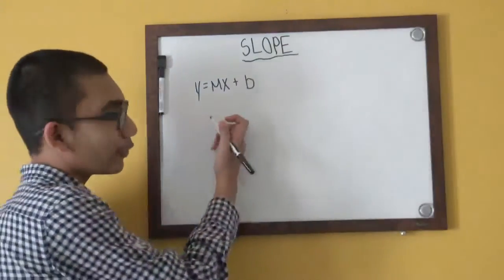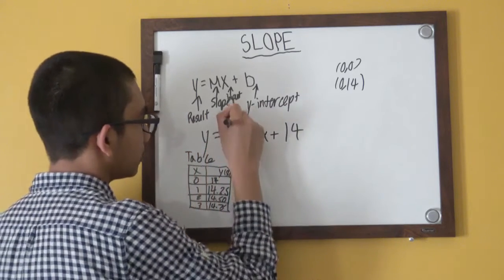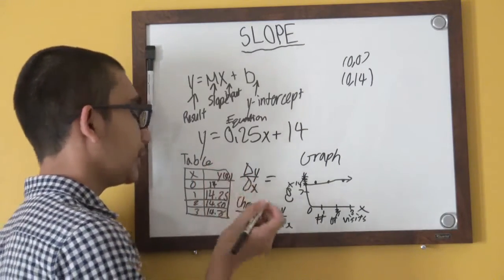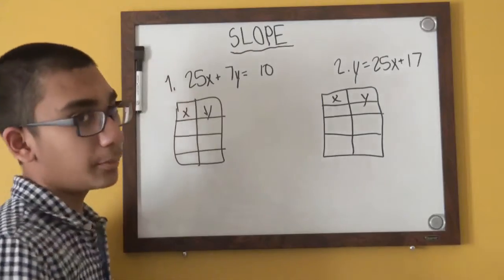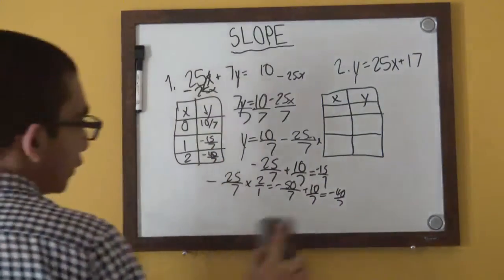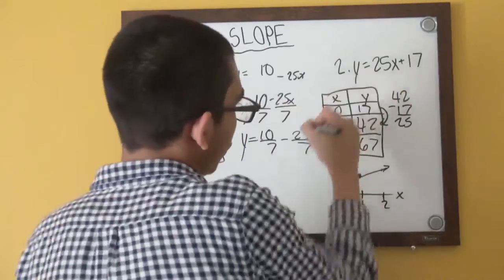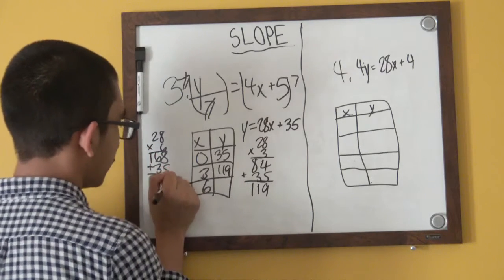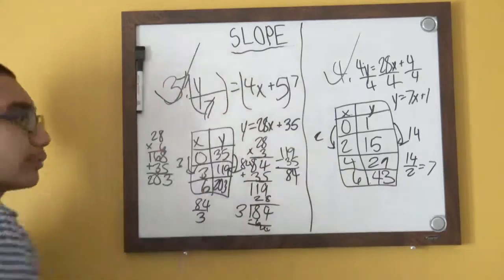Algebra 1 - Learning and Practicing Slope Part 1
Today we will talk about Slope-Intercept Form, and how to find slope in a graph, equation, and in a table.